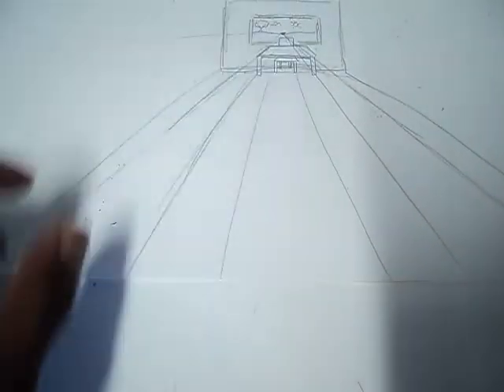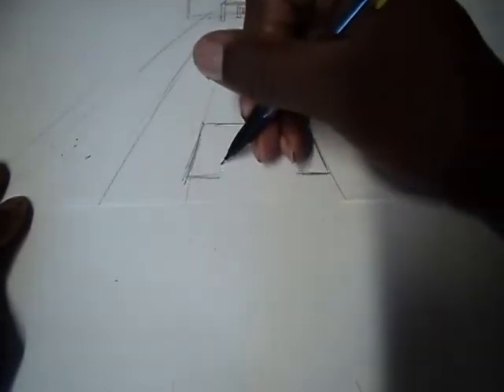Mr.Turner's Art Class: " One point Perspective"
Students will learn to draw a classroom in one point perspective. There are three line used in this drawing: Horizontal (left to right), Diagonal (slanted), and Vertical (up and down). Students will use these lines to construct a basic classroom and furniture.